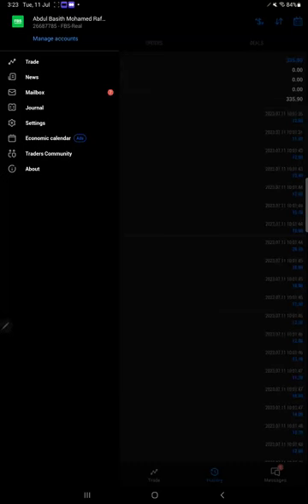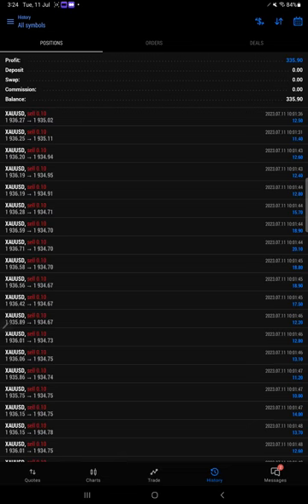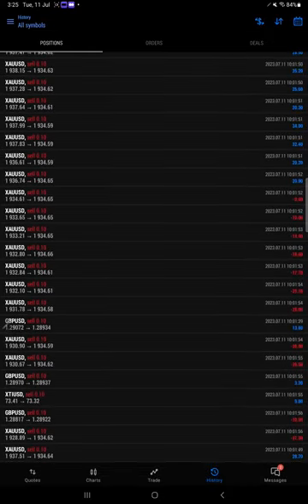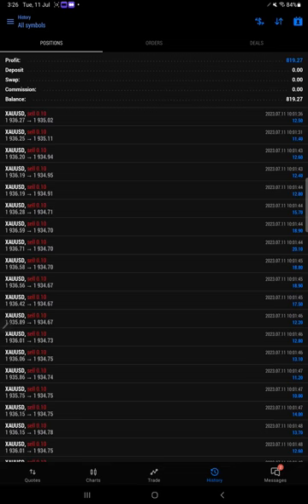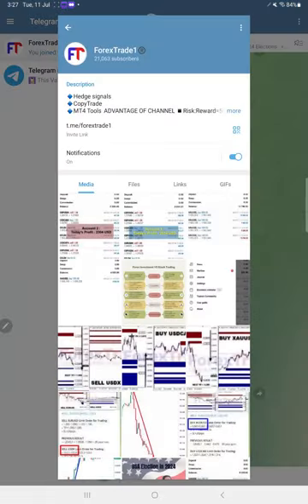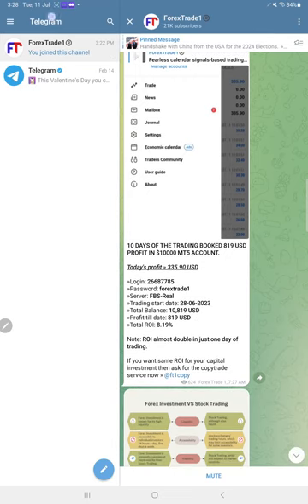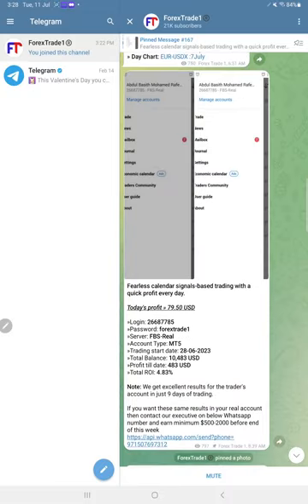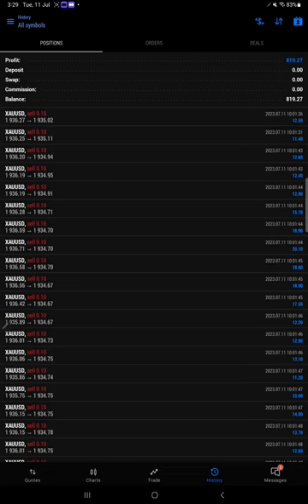HOW WE HAVE BOOKED 819 USD PROFIT IN JUST 10 DAYS OF TRADING.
Today's profit  » 335.90 USD

»Login: 26687785
»Password: forextrade1
»Server: FBS-Real
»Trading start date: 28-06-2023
»Total Balance: 10,819 USD
»Profit till date: 819 USD
»Total ROI: 8.19%

Note: ROI almost doubled in just one day of trading.

Advantages of this Trading:
1. Short-term trade.
2. Small Risk.
3. Trade based on News.
4. Trading on 4 pairs.
5. High Liquidity for the trading.
6. No long holding.
7. Profit based on investment.
8. Follow the current trend of the market.
9. 5 days of trading in a week.
10. Trade mostly closed before the US market opened.